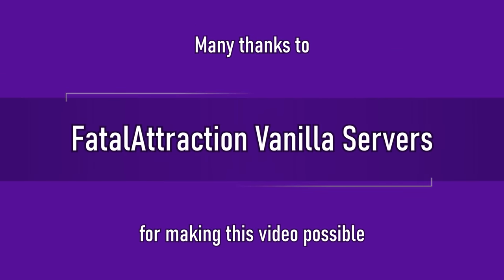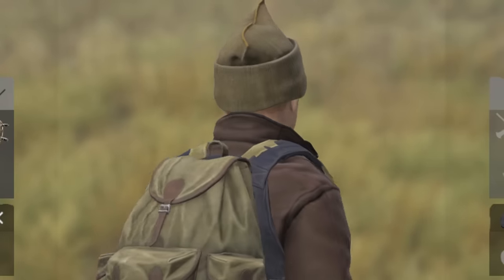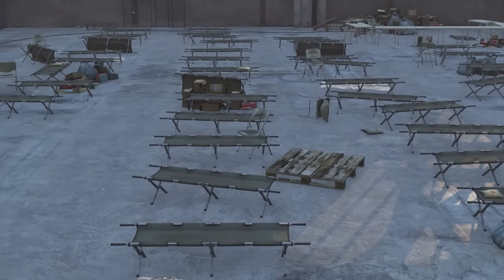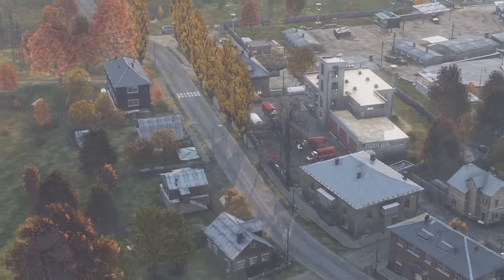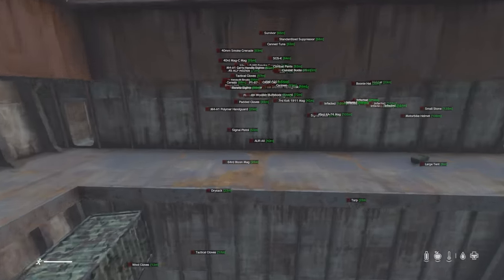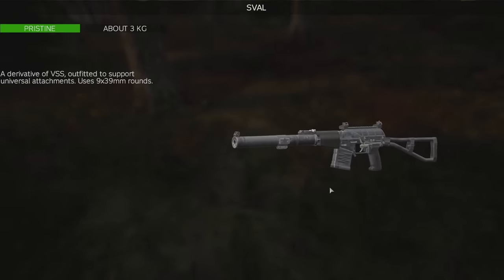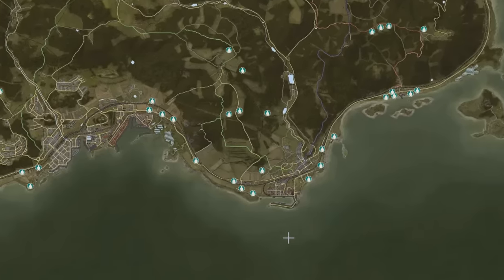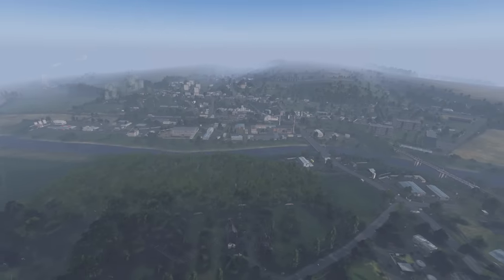DayZ 1.23 Loot Progression Changes, Gas Zone Loot Upgrades & Group Spawns Explained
Exploring DayZ 1.23 and all its big loot changes. I look at the updated NWAF loot maps, explain why Contaminated Zones are better now, and see where high-tier weapons spawn in 1.23 now. I break down the group spawn system and talk about how the group dynamics changed, along with showing where all the new loot in DayZ 1.23 spawns this update.